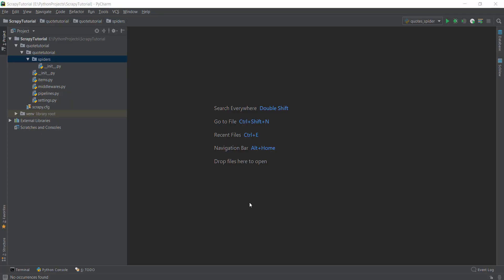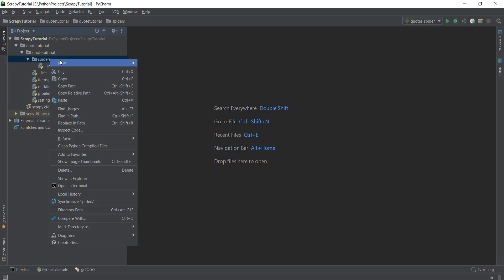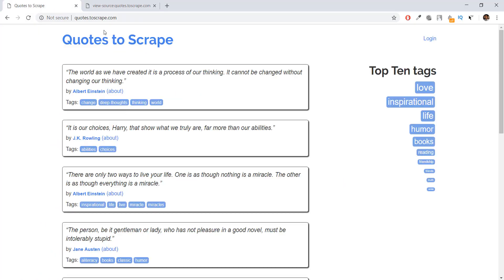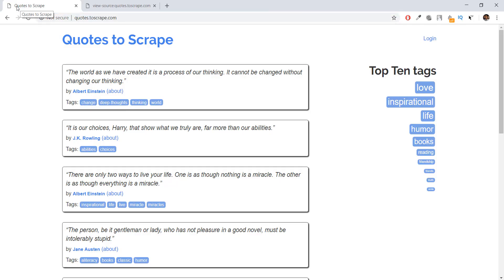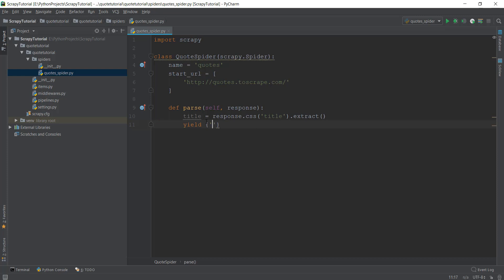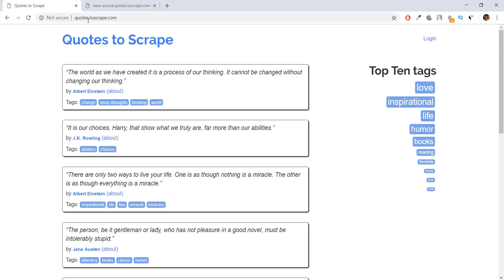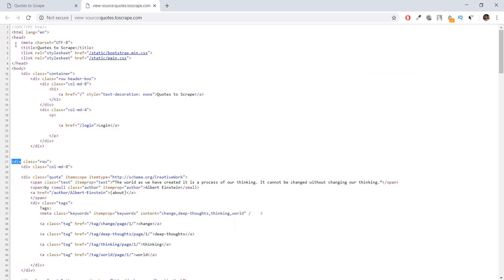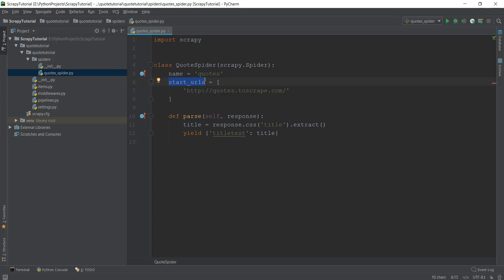Python Scrapy Tutorial- 7 - Creating our first spider ( web crawler )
In this video we will create our very first spider/crawler using Scrapy!